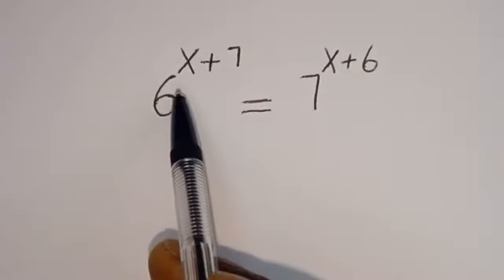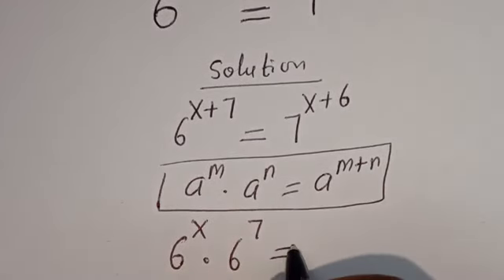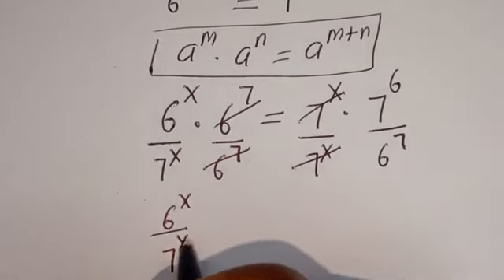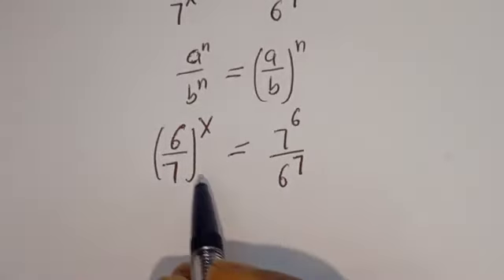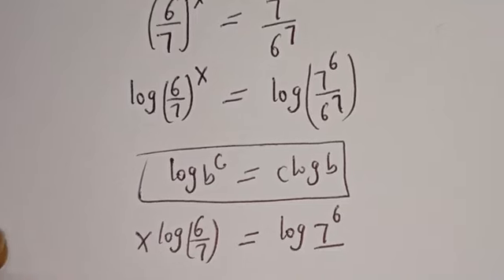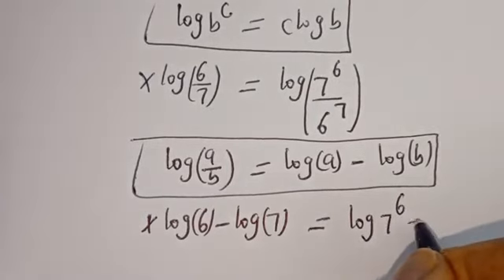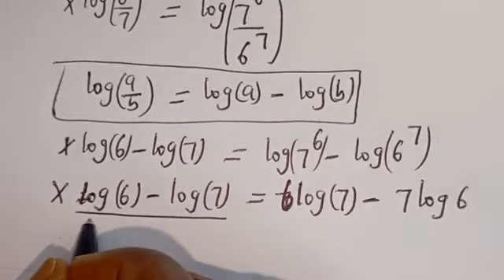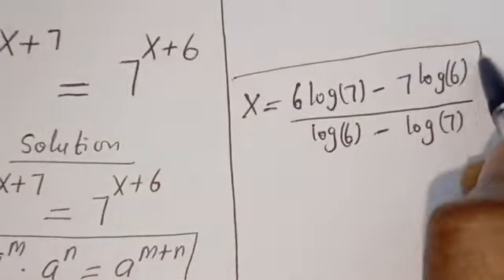Germany | Can You Solve This?? | Math Olympiad...